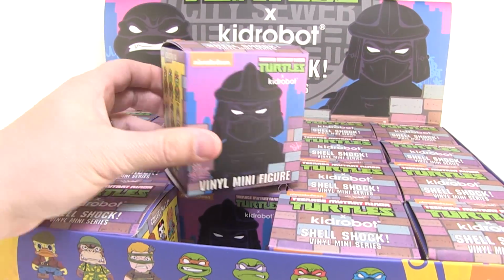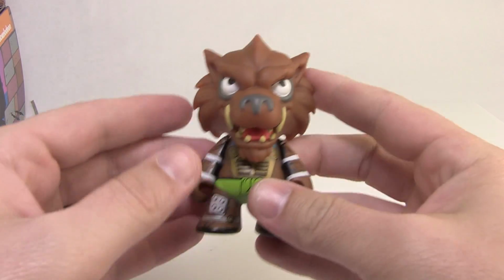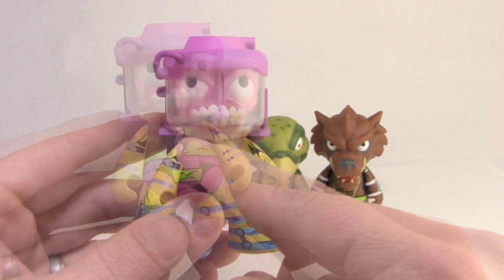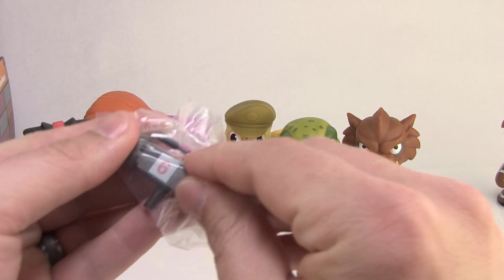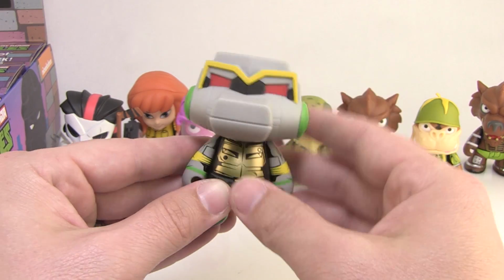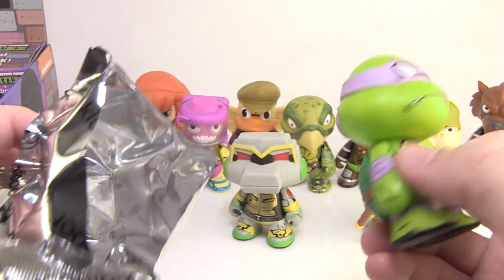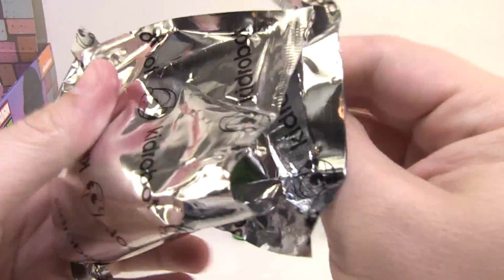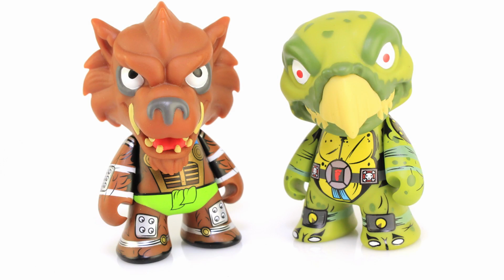Kidrobot Teenage Mutant Ninja Turtles Shell Shock Blind Box Vinyl Figures Unboxing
Join Pixel Dan for an unboxing of the brand new TMNT Shell Shock Vinyl Mini Figure Blind Boxes from Kidrobot!